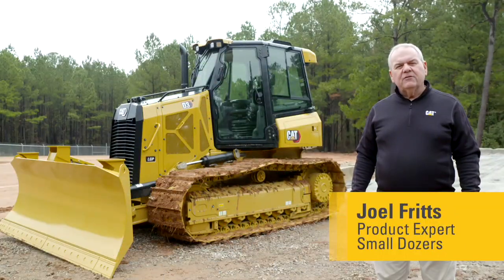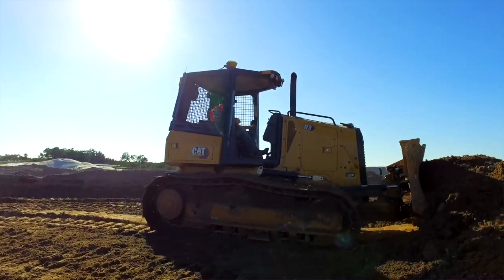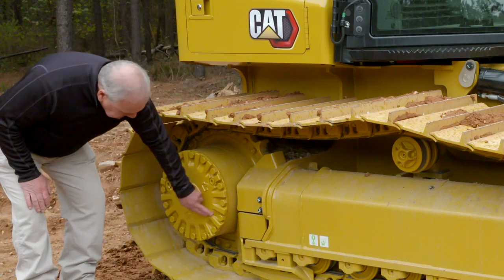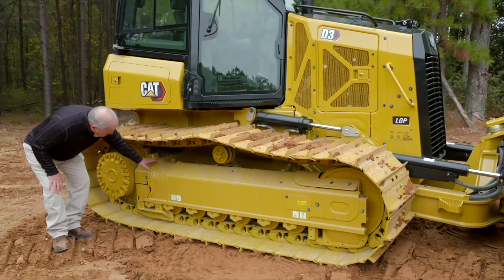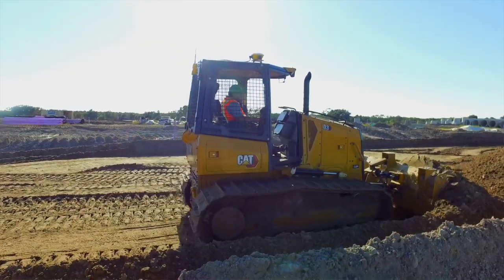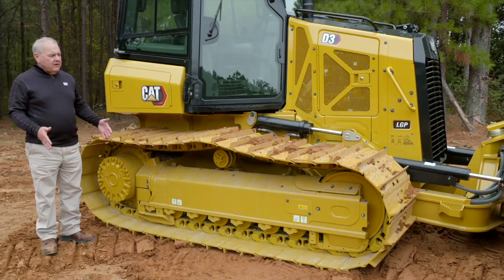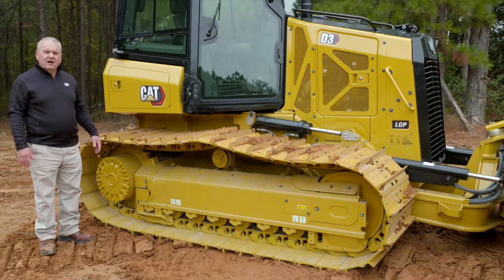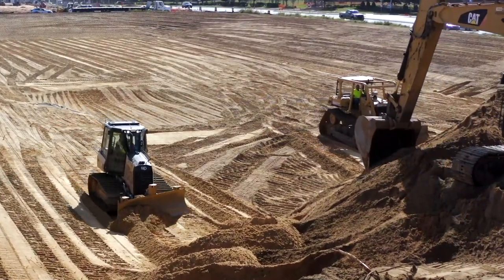Undercarriage on the Next Generation Cat® D1, D2 and D3 Small Dozers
To learn more about the full line of Cat Dozers,
The Cat Small Dozers feature a durable undercarriage delivering longer life and less downtime.